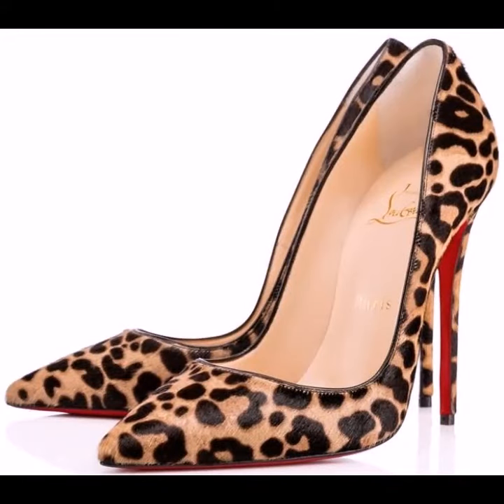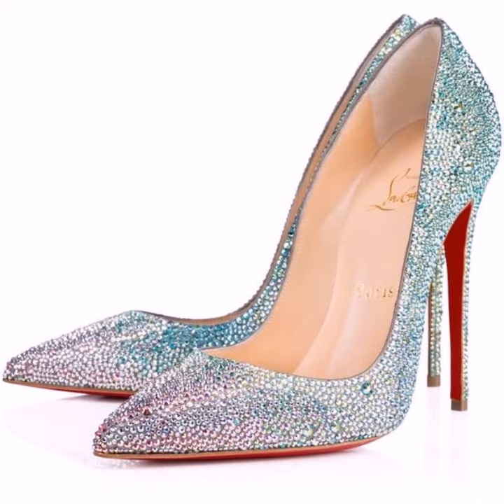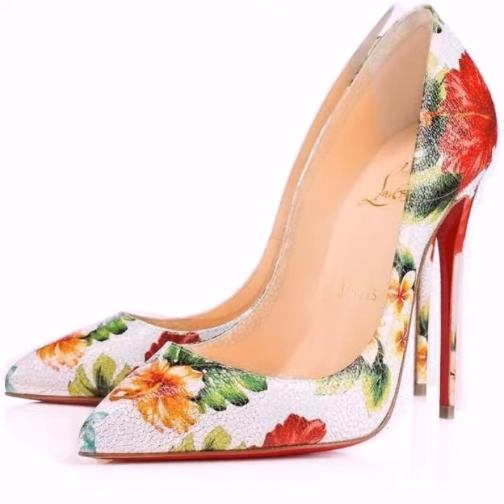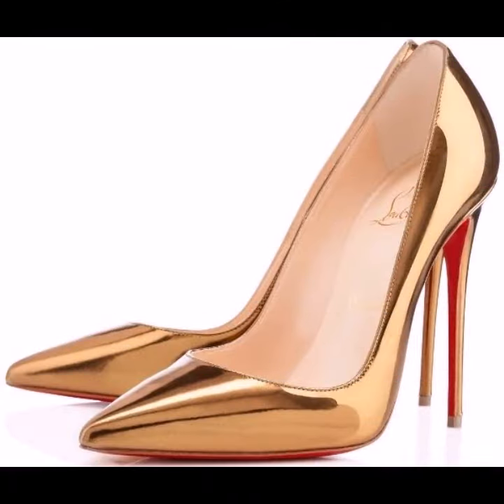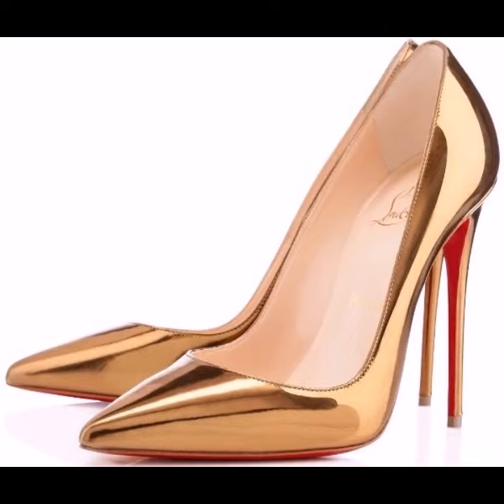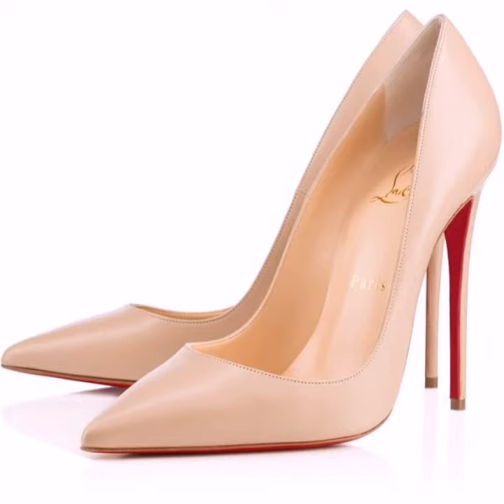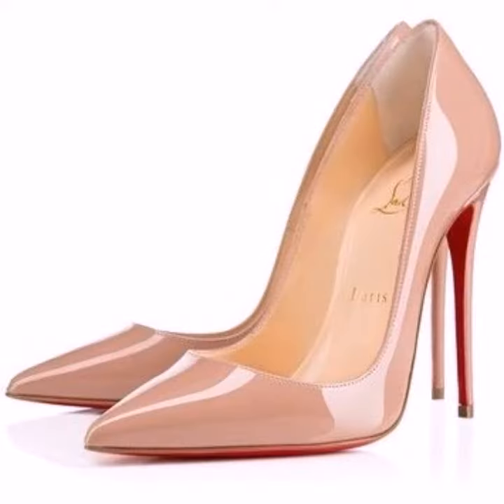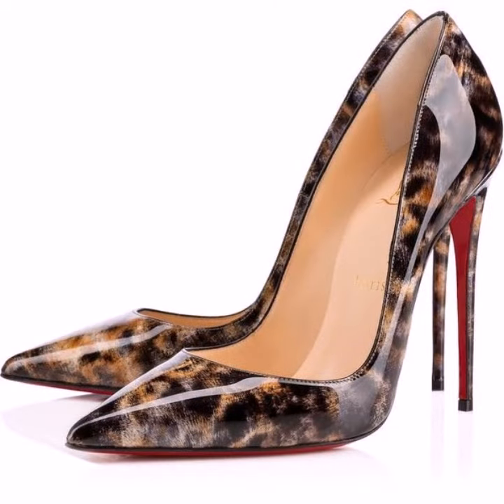Outstanding collection of pointed toe high heels shoes and pumps designs ideas